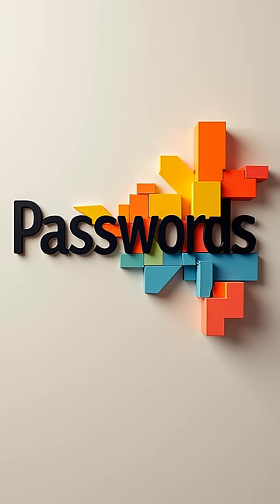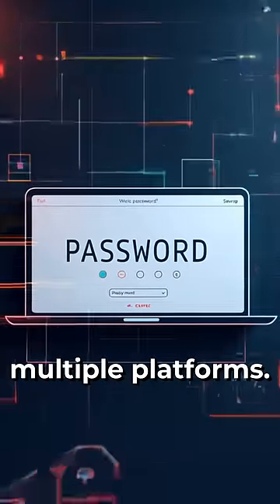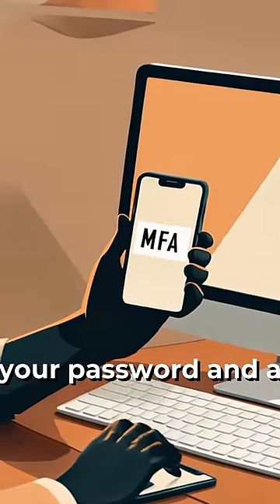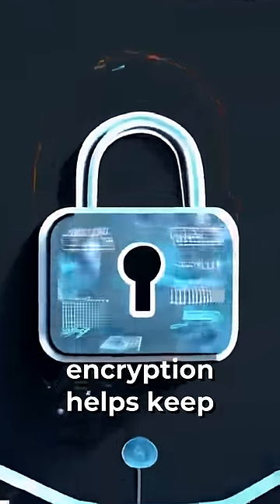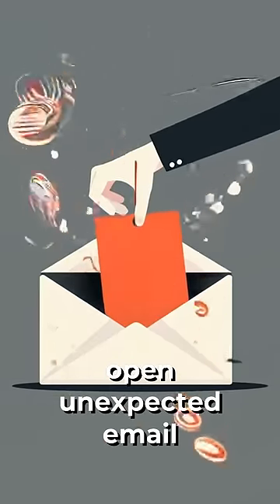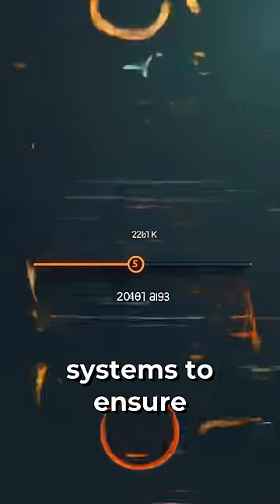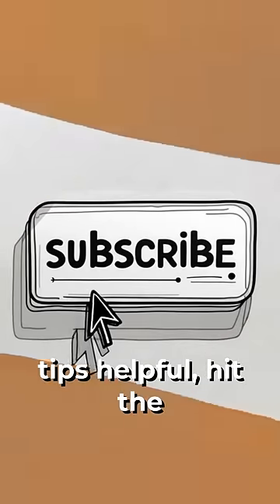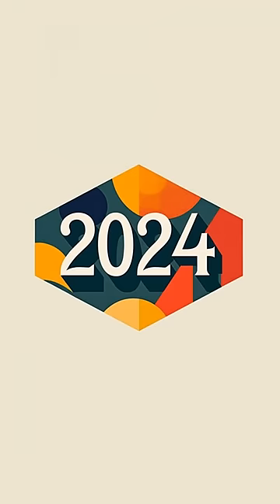Top 5 Cybersecurity Tips Every IT Professional Must Know in 2024!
In today's fast-evolving tech world, staying ahead of cybersecurity threats is essential for every IT professional. In this short, powerful video, we share the Top 5 Cybersecurity Tips that can help protect your systems and data from the latest threats. From password management to multi-factor authentication and data encryption, we've got you covered! Whether you're in IT or just looking to enhance your digital security, these tips are a must. Watch, learn, and stay protected in 2024! 🚀